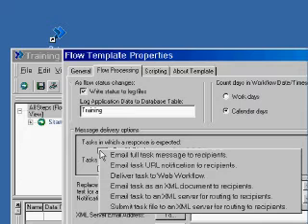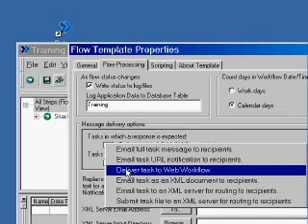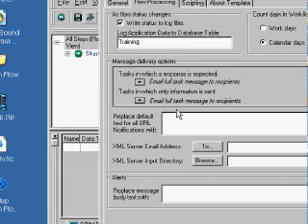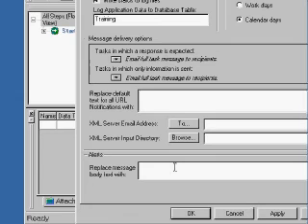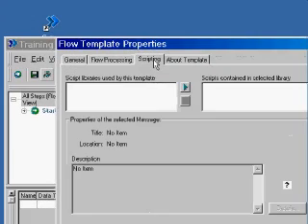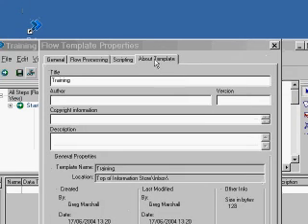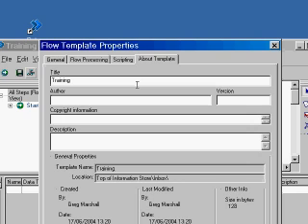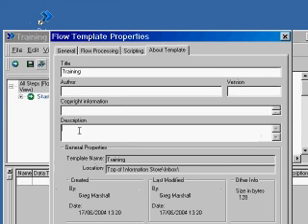Global360 Keyflow Administration Lesson 3 Video 5p